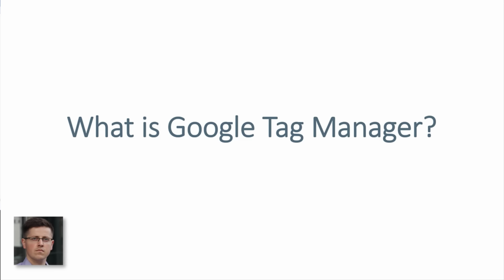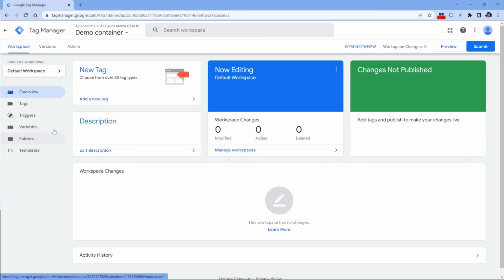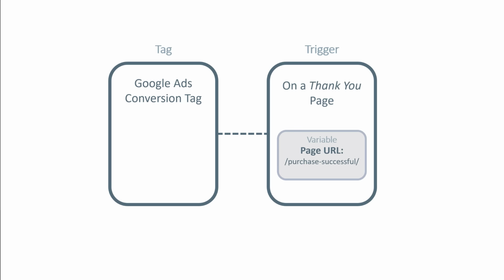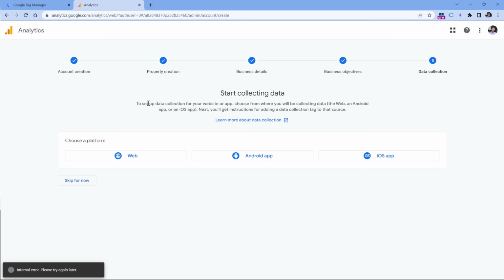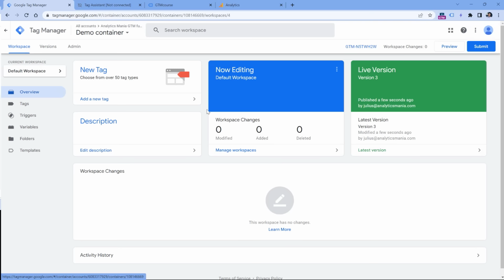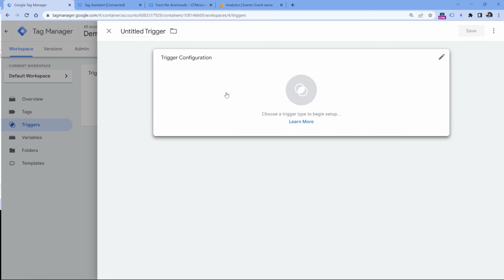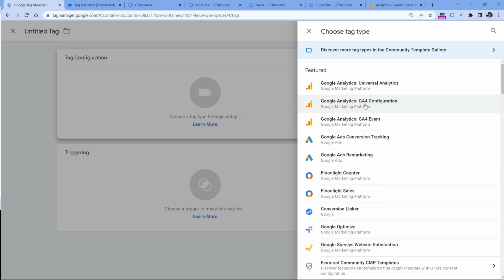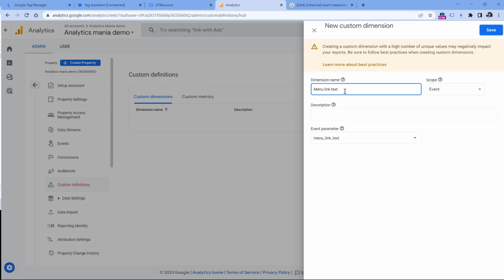Google Tag Manager Tutorial for Beginners (2023)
✭ A step-by-step guide on how to get started with Google Tag Manager (and install Google Analytics 4)

If you are working with Google Analytics 4, Google Ads, Facebook Pixel, or other analytics/marketing tracking tools, Google Tag Manager is a must. It lets you manage tracking codes much faster and easier.

If you are not sure how or where to get started, this Google Tag Manager tutorial is exactly what you need. In this 1 hour video, I'll show you how to:
- Create your first container
- Create your first tags in GTM (we'll use Google Analytics 4)
- How to make sure that your setup works properly
- And how to publish those changes (so that Google Analytics would start measuring your website traffic).
Additionally, some parts of the video will contain a quick introduction to Google Analytics 4 functionality.

=== TIMESTAMPS ===

00:00 - Intro
00:46 - What is Google Tag Manager?
04:14 - Create an account and container
06:30 - Account overview
10:17 - How to install Google Tag Manager
14:28 - Tags, triggers, and variables
18:07 - Quick introduction to Google Analytics 4
24:40 - Tags. Tracking pageviews with Google Analytics 4
29:24 - Testing tags
33:05 - Publishing tags
35:25 - Implementing custom scripts
38:43 - Quick introduction Google Analytics 4 event tracking
43:19 - Triggers
49:33 - Event tracking (with GA4)
01:00:56 - What you should do next

⭐⭐⭐ FEATURED RESOURCES ⭐⭐⭐

=== LINKS ===

✭ Google Tag Manager Preview Mode not Working? Here’s how to fix it